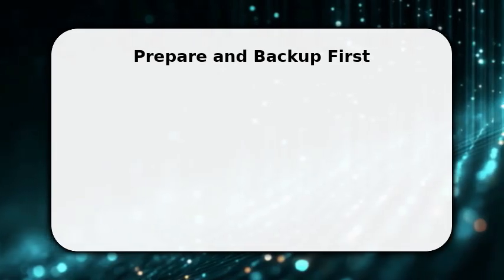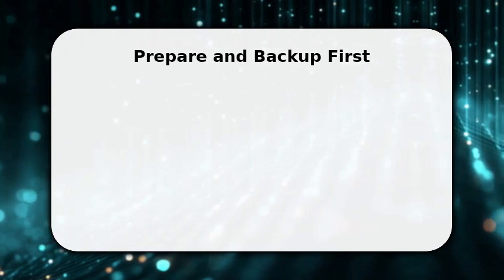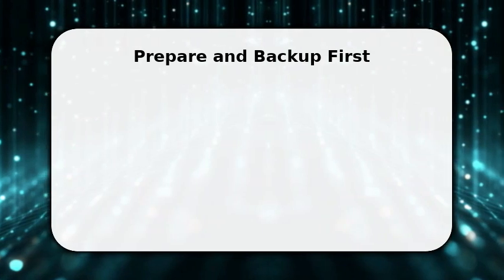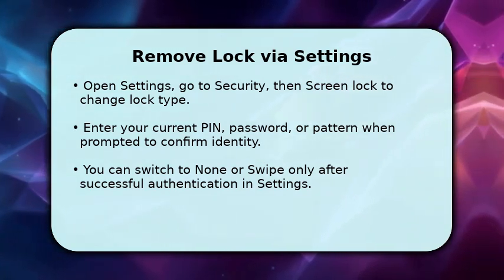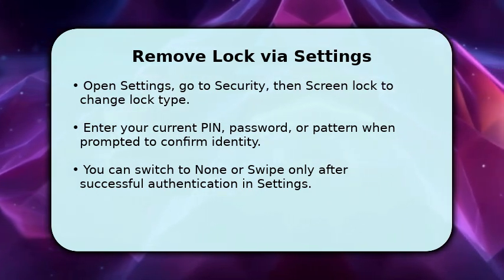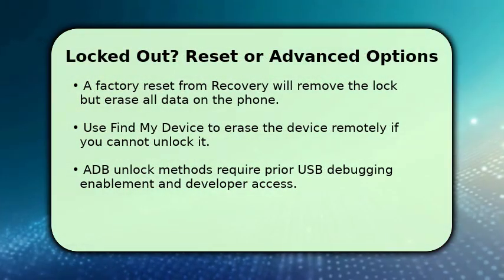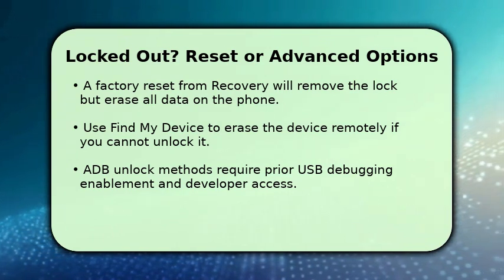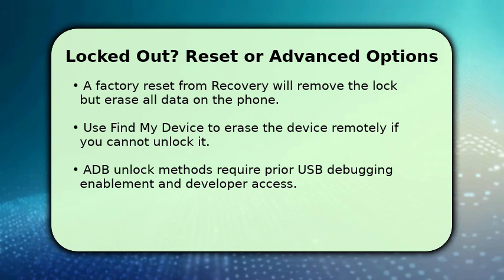How to Take Password Off Android Phone (updated)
How to Take Password Off Android Phone (updated) | 🔒 Surfshark VPN Deal — Stay private and secure. $1.99/mo + 3 Months Free ▸

Learn the safe and effective methods to remove or reset your Android device' extrinsic password. This video guide covers various techniques, including factory resets with a backup of data if available, using built-in recovery tools provided by manufacturers like Samsung or Google, as well as third-party applications that can assist in this process.

remove Android phone password, reset device without losing data, factory reset on Android, Android lock screen removal methods, recover locked Android smartphone, Samsung recovery tool for passwords, Google Assistant unlock method, third-party apps to remove Android lockscreen, safe way to bypass phone password, resetting an iPhone without a backup